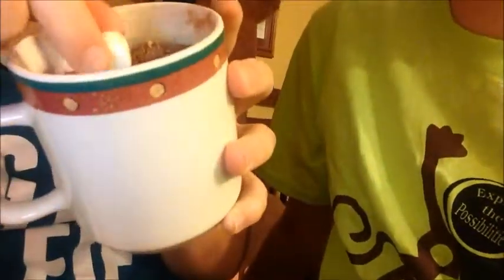Pranks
Hope you guys enjoyed our first video!